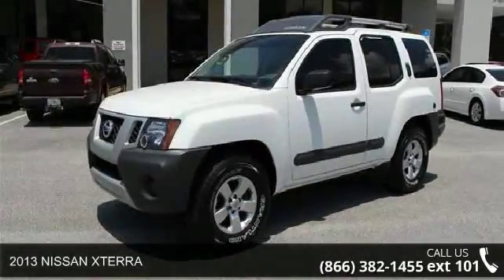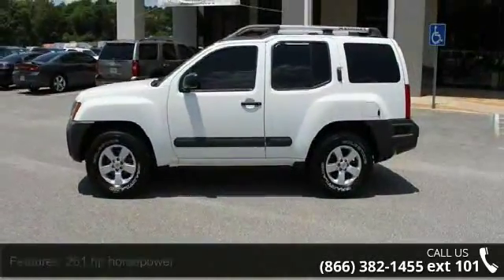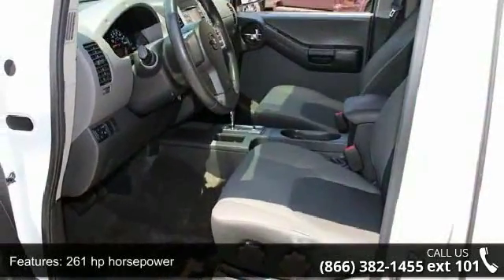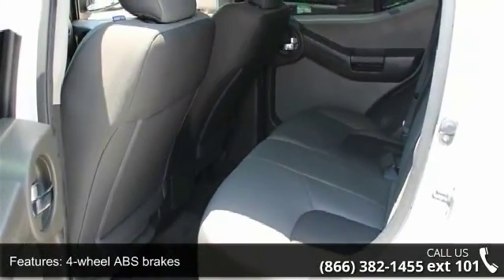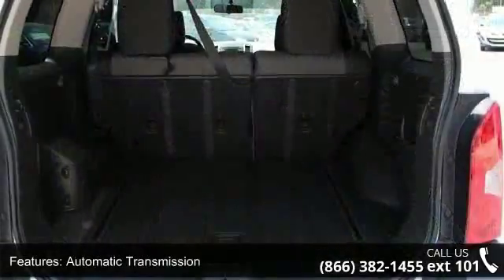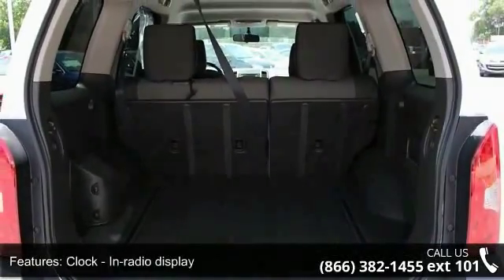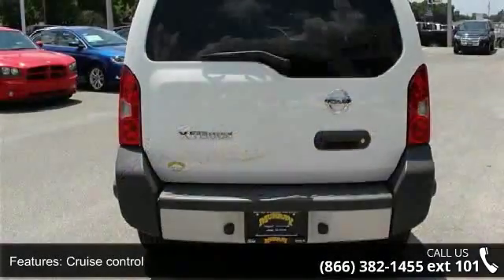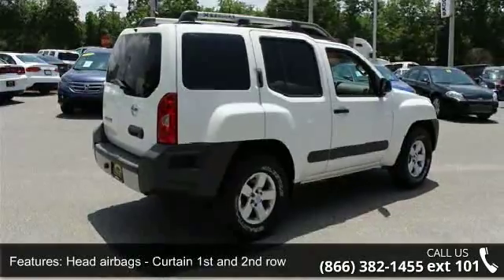2013 NISSAN XTERRA - Murray CJDR - Starke, FL 32091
Safety equipment includes: ABS, Traction control, Curtain airbags, Passenger Airbag, Stability control...Other features include: Power locks, Power windows, Auto, Air conditioning, Cruise control... Contact one of our Internet specialist to setup a time to come down and see just how easy it is to do business with Murray Chrysler Dodge Jeep Ram Superstore! We will go above and beyond to earn your business and get you on the road in a new Chrysler, Dodge, Jeep or Ram. Come see why we are north central Florida's Chrysler Dodge Jeep Ram, Family !! If we don't have what you are looking for, we will do our best to find you exactly what you want. We will beat any dealers price!!! Advertised Price is after all rebates and incentives.